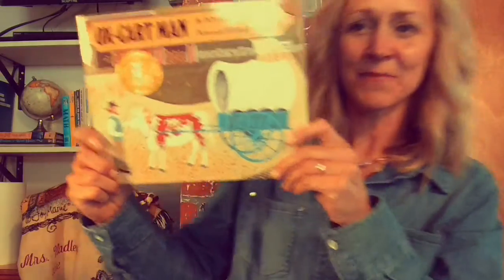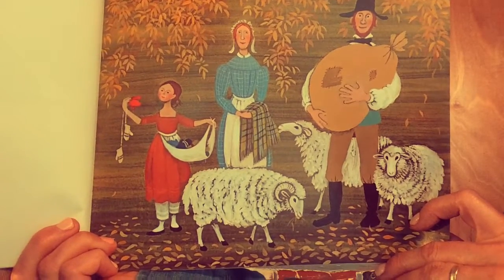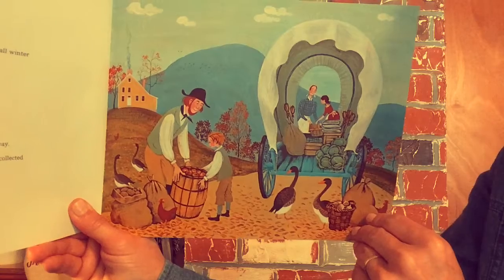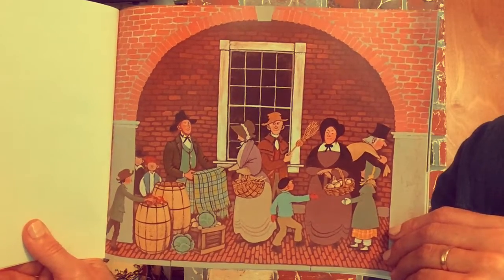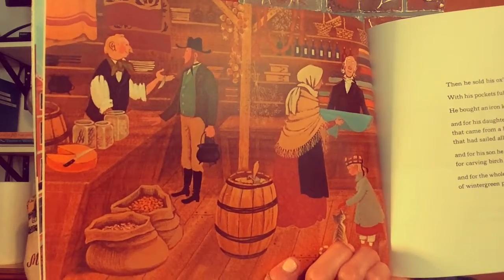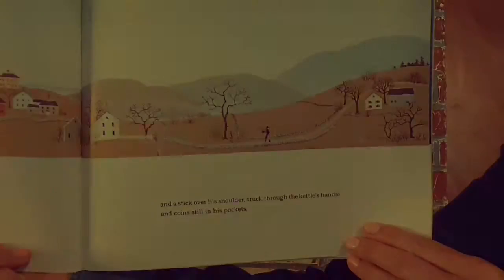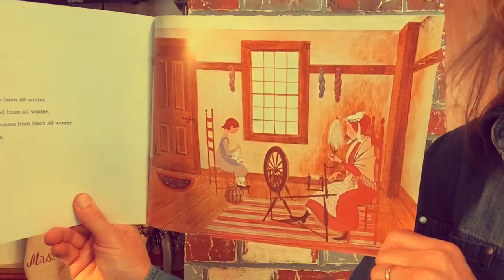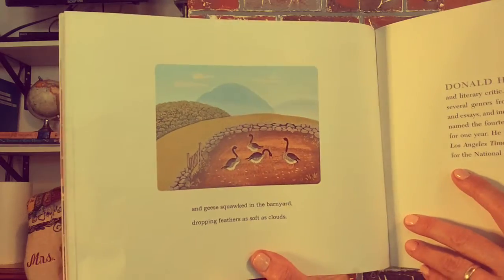The Ox-Cart Man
Let's follow father to see how long it takes him to get ready to go to the market and sell goods to help the family. How does the family help? This is a beautiful story of teamwork making the dream work with GORGEOUS pictures to take you back in time.

Jen